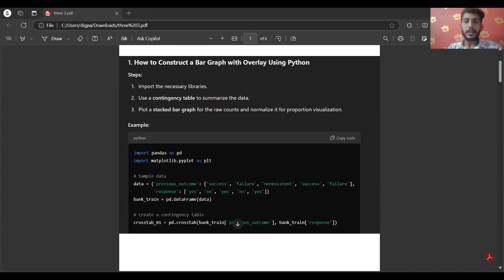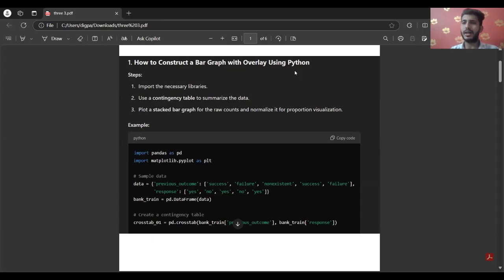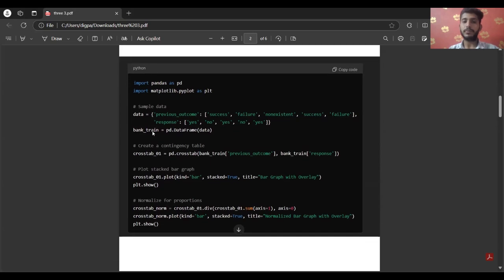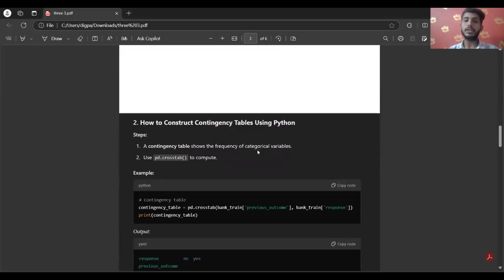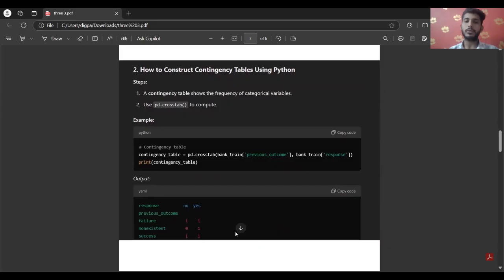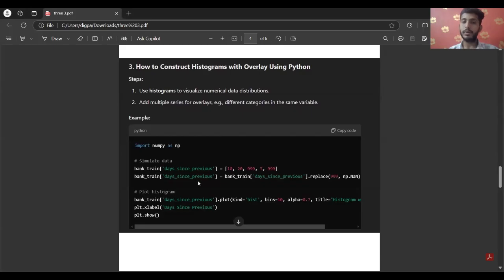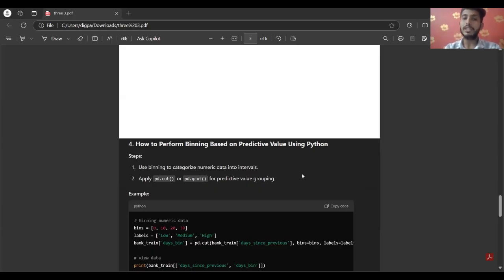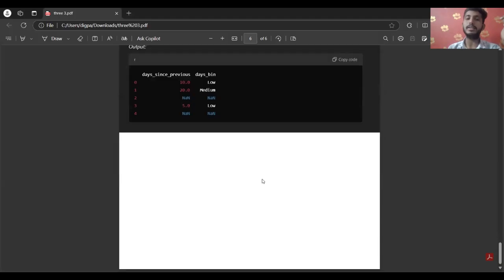EXPLORATORY DATA ANALYSIS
1. How to Construct a Bar Graph with Overlay Using R/Python
2. How to Construct Contingency Tables Using R/Python
3. How to Construct Histograms with Overlay Using R/Python
4. How to Perform Binning Based on Predictive Value Using R/Python